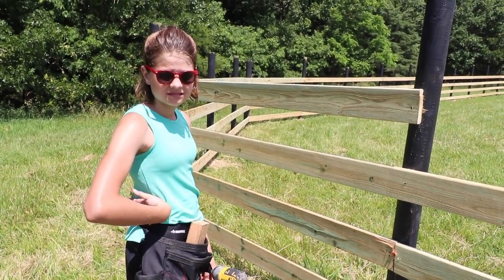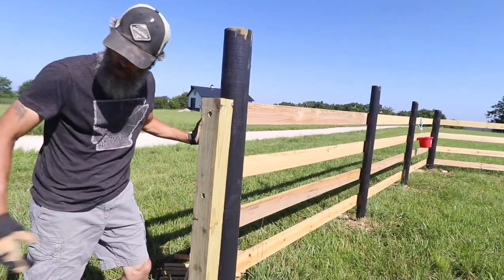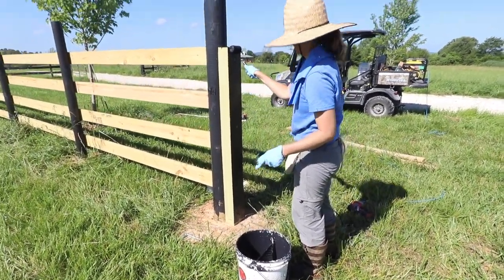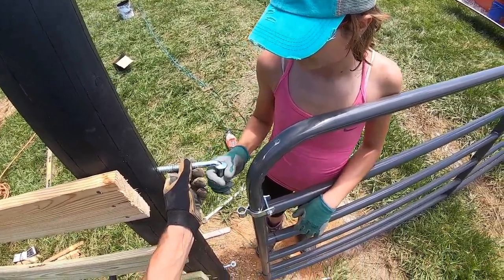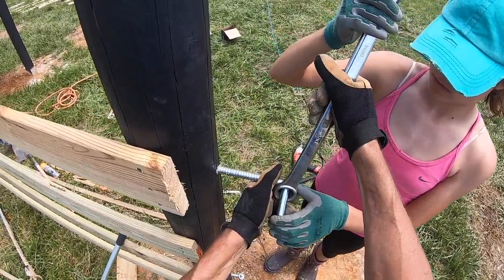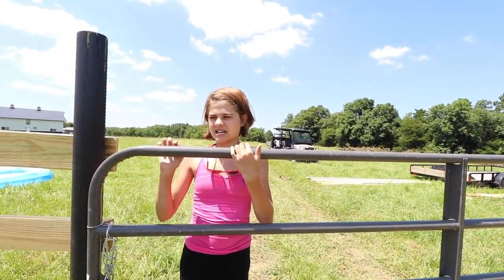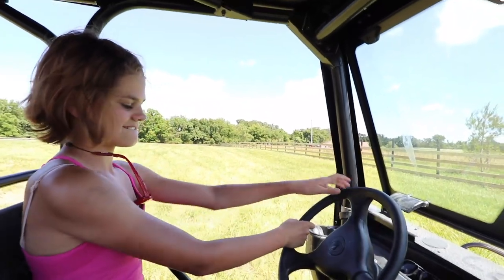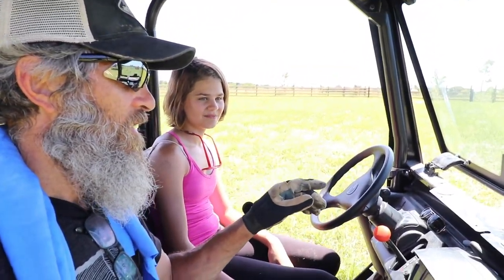1 Acre Horse Fence: Episode #4: Gates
We Installed one - 10' Utility Gate and two - 6' Utility Gates on a 1 acre fenced in horse pasture.

Dewalt 20V Max Impact Driver

Filming Equipment we use:
Drone - Mavic Pro 2
DJI Fly More Kit for Mavic Pro 2
Camera Digital SLR - Cannon 80D Creator Kit
DJI Osmo Pocket Gimbal Camera
Go Pro Hero 7 Black Action Camera
Time Lapse Cameras